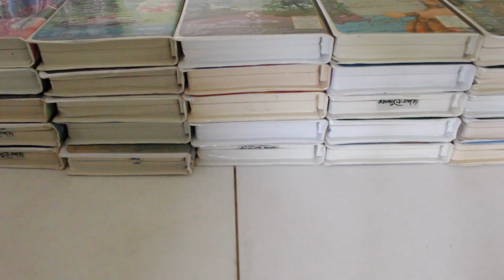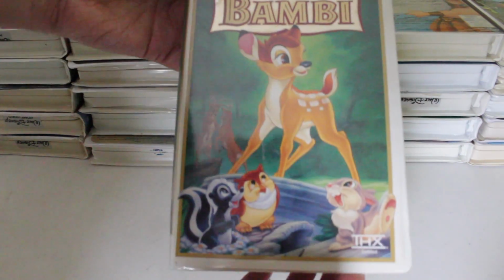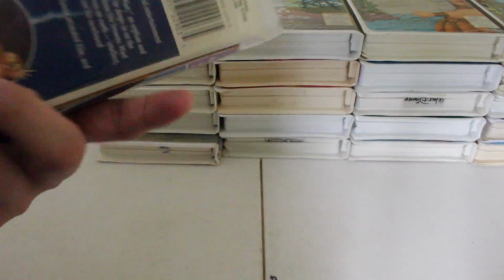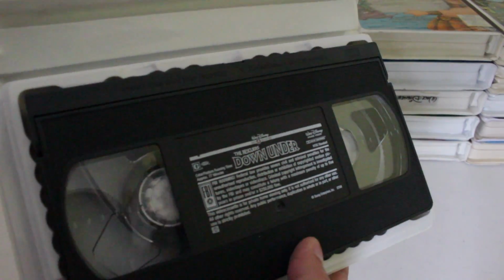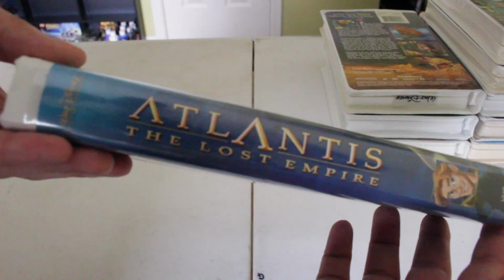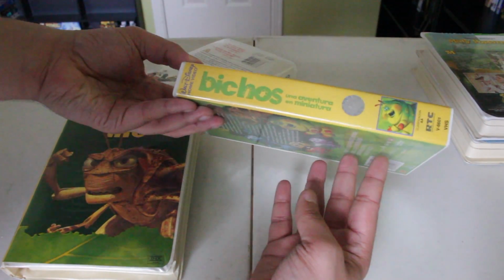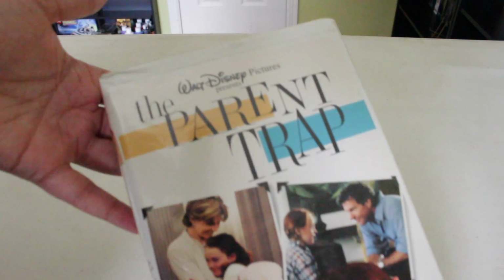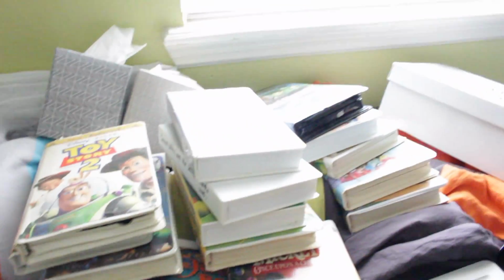My Disney VHS Collection Overview- Disney Movie Review Series